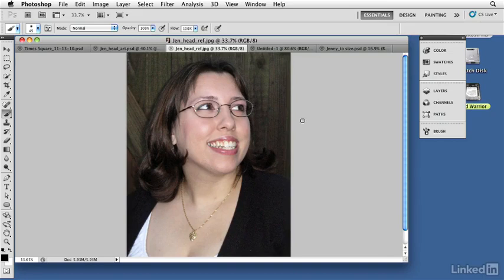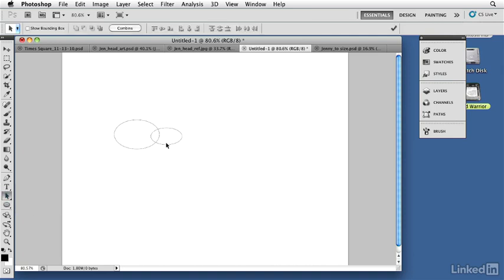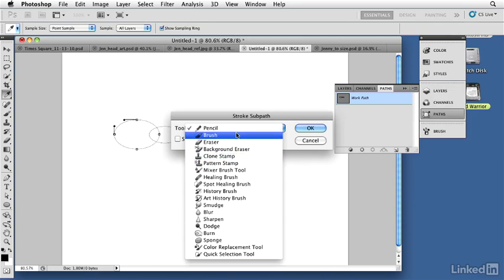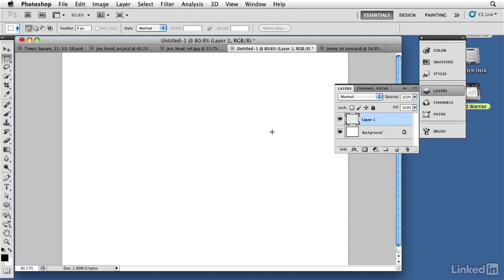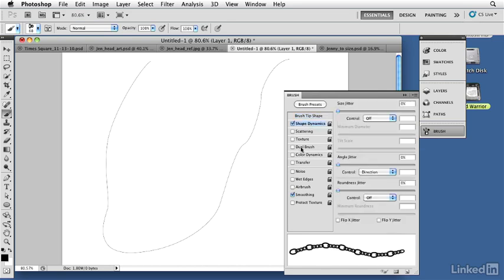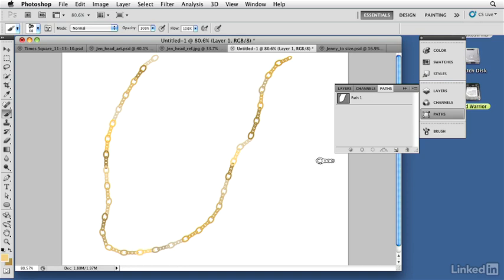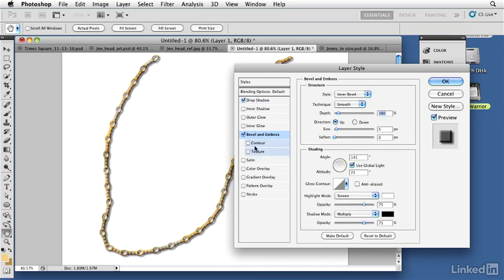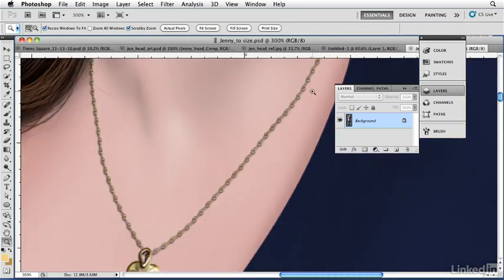Creating a complex gold chain in Photoshop